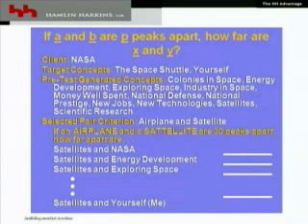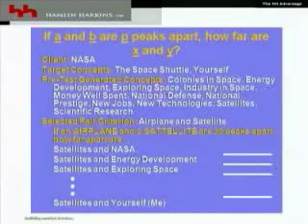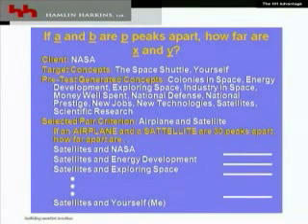CascadeWeb_4.mp4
Learn about our award-winning Cascade